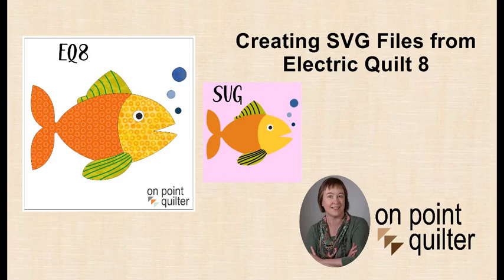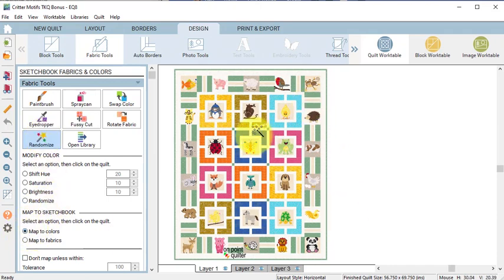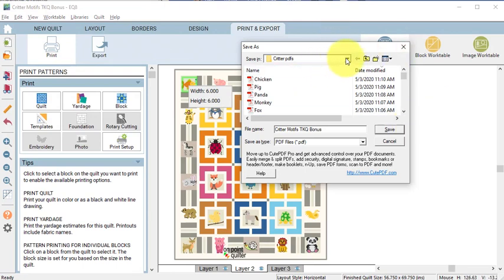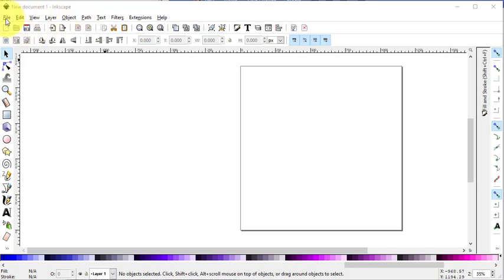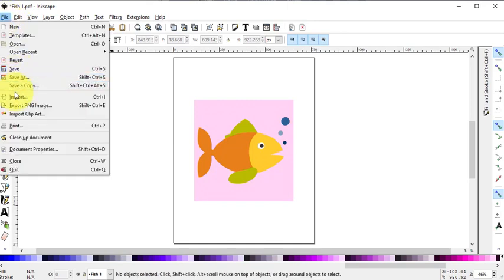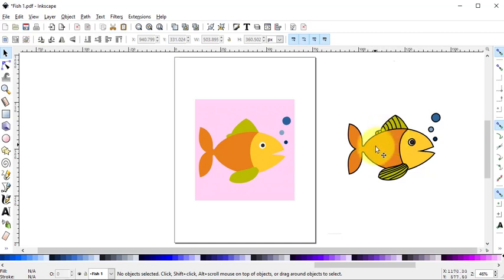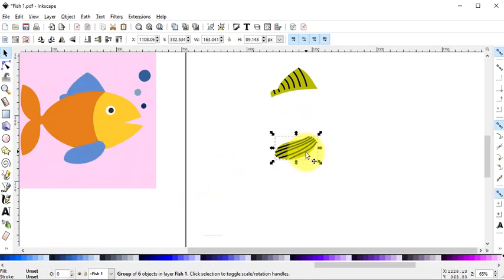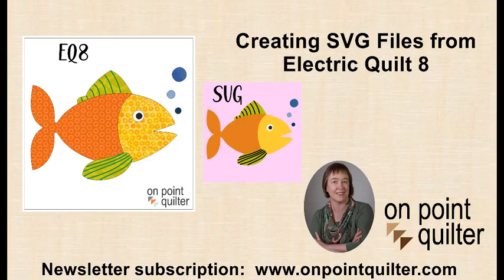Creating SVG Files from Electric Quilt 8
I am preparing for a getaway weekend with some quilting friends and decided I wanted to work on my critter quilt.  Although I don't make many of the quilts I design in EQ8 (there just aren't enough hours in the day), this one is calling me to complete it.

I'm pulling fabrics from my stash for each of the critter blocks.  And I talked to a local quilt shop to arrange for fabric for the backgrounds and the pieced portions of the blocks.  To come up with the required fabric yardages in EQ8, I deleted all the applique motifs (which is where I am using my stash) and re-pulled the yardage estimates from Print and Export.

I saw a post from a friend earlier this week who was asking about keeping small pieces of fabrics.  If you plan to do 6" applique blocks -- the answer is yes.  When doing a project like this, I can tell myself that it is good that I have that large collection of fabric.  Can you relate?

I am using my Cricut Maker to cut out all of the pieces for those 30+ 6" applique critter blocks.  To prepare the blocks for the Cricut Maker, I needed to convert the applique blocks to SVG files.  Electric Quilt does not have an export to SVG option.

However, it is easy to do the conversion if you use a program such as Inkscape which can easily convert pdfs to SVG files.  Inkscape is a professional vector graphics editor for Windows, Mac OS X and Linux. It's free and open source.

Inkscape can seem overwhelming to use when you open it for the first time. However, you only need to use a couple of tools within Inkscape -- so this really is a piece of cake. Inkscape will allow you to create an SVG file which may be used in any electronic cutting system (Cricut Design Space, Silhouette Studio, or Brother Canvas Workspace).

So what is an SVG file?  An SVG file is a graphics file that uses a two-dimensional vector graphic format.  Unlike raster formats such as JPG, GIF, and PNG, an SVG image remains crisp and clear at any resolution or size.

I decided to experiment with also adding in some of the embroidery lines in the file so I could draw them on my fabric when processing the fabric in Cricut Maker and not have to manually trace them later.  (Note that drawing on fabric is different than print and cut.)    If you aren't worried about adding those embroidery lines, you can plan for less than 5 minutes to convert a file from EQ to SVG once you've got the process down.

Learn my process for converting Electric Quilt 8 designs to an SVG file in this free video tutorial as I transfer my fish block from EQ to an SVG file.  If you would like to try this for yourself, feel free to use the two pdf files from the video.  Just click on the image to access the pdf file which can be downloaded to your computer.